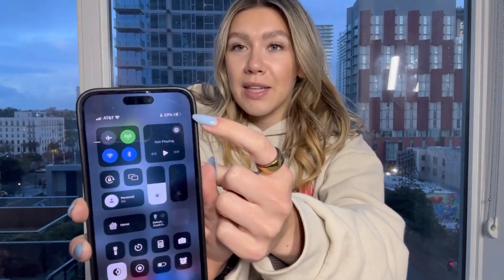Portable Charger with Built-in Cable - 20000mAh Slim Power Bank